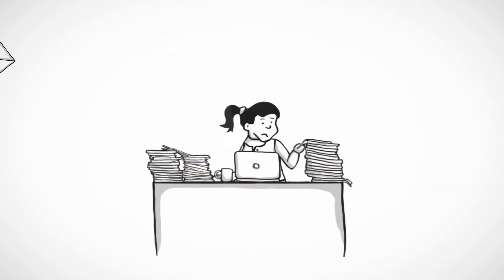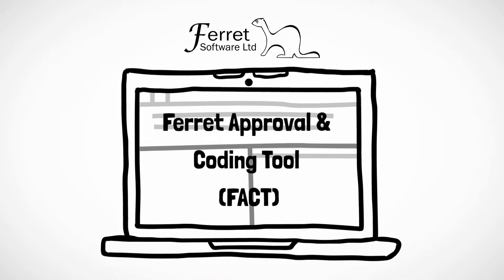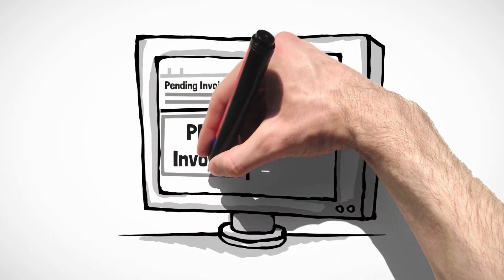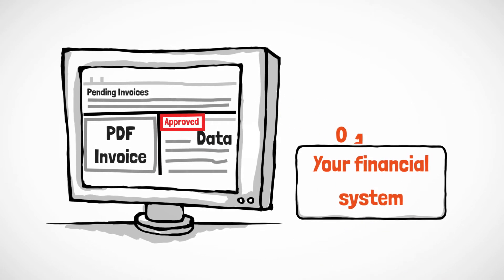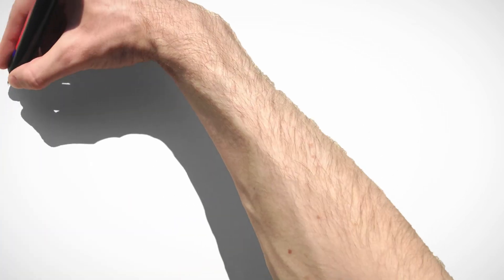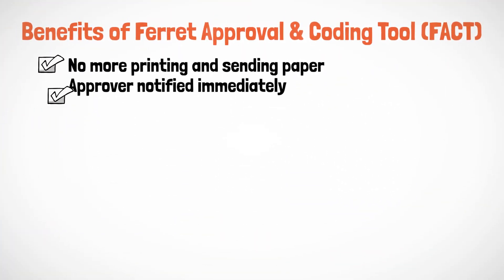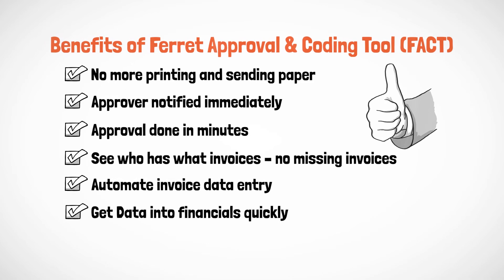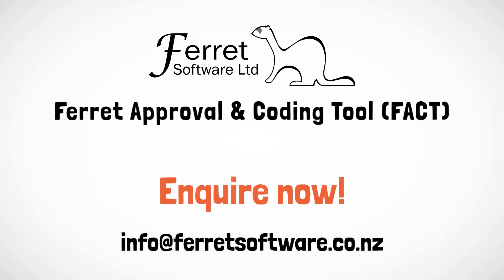Ferret Approval & Coding Tool (FACT) Whiteboard Explainer Video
This 90 second explainer video demonstrates how simple it is to  increase efficiency in your accounts payable team and start saving valuable time. Eliminate paper and automate invoice data entry today.